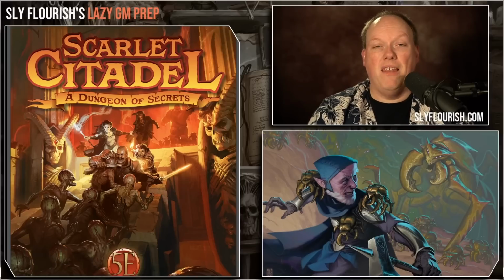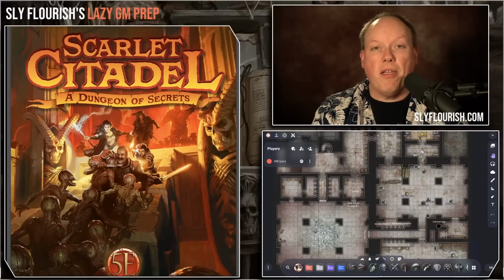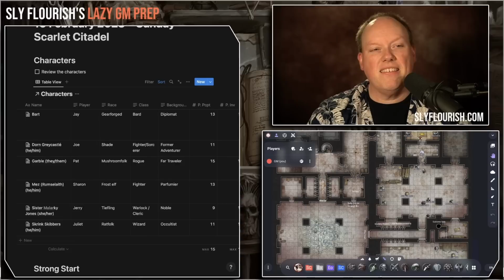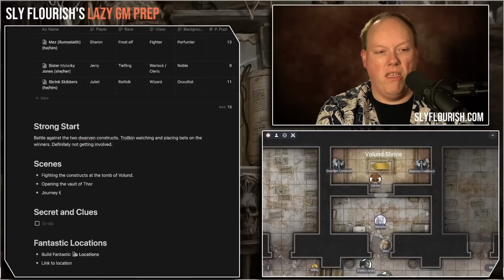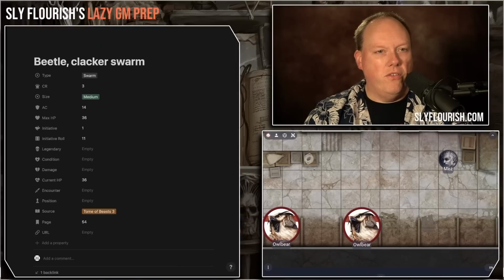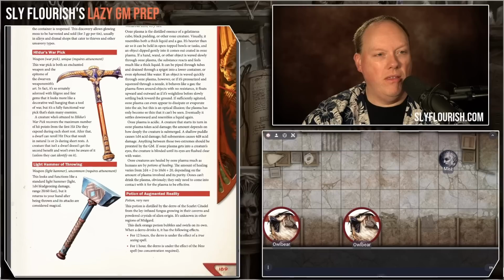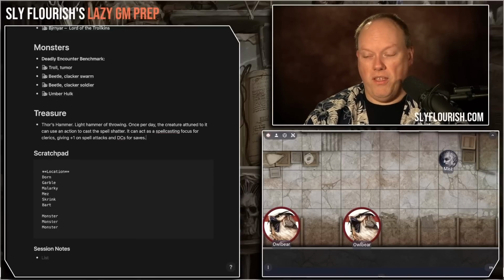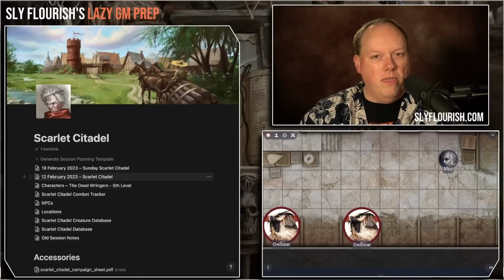Scarlet Citadel Session 16 – Lazy GM Prep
Mike prepares for his Scarlet Citadel D&D Campaign!

Video Contents

00:00 Show Start
00:50 Mid-Campaign Adventure Review
02:04 The Three Reasons I Can't Recommend Scarlet Citadel
07:55 Things I Like About the Adventure - The Dungeon Design
10:18 Fixing Up the Adventure
16:25 Prepping My Next Session